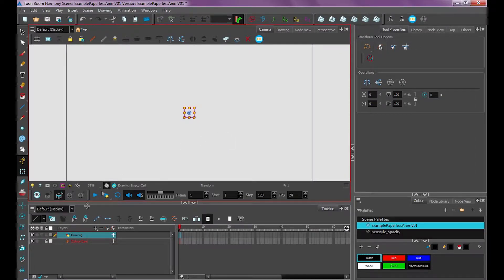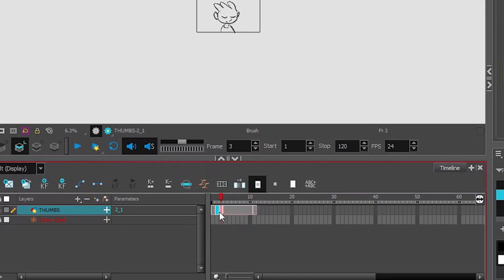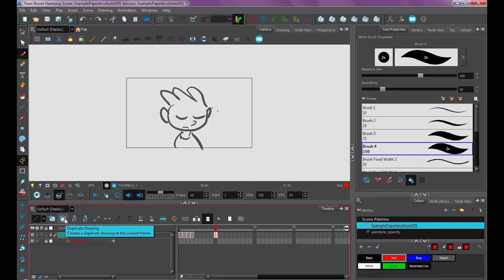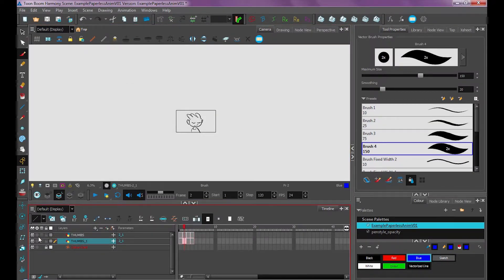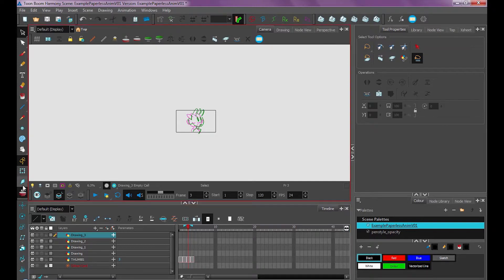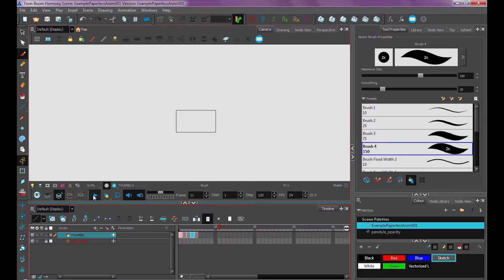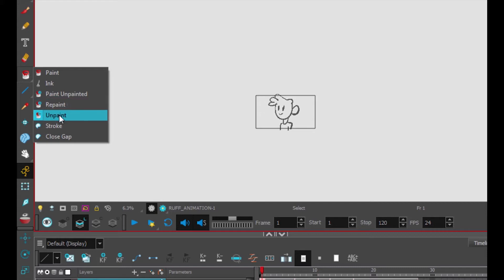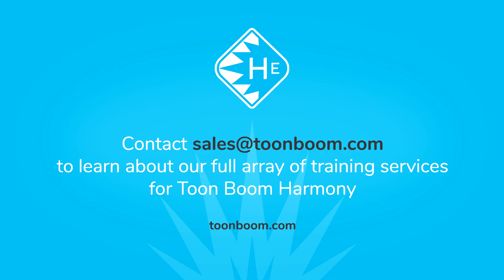How to Create Thumbnails for Paperless Animation in Harmony Essentials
In this video, you will learn the basic process of creating rough animation in Harmony using thumbnails.